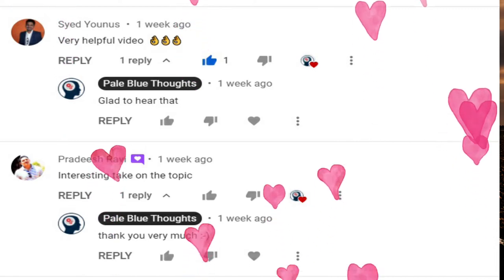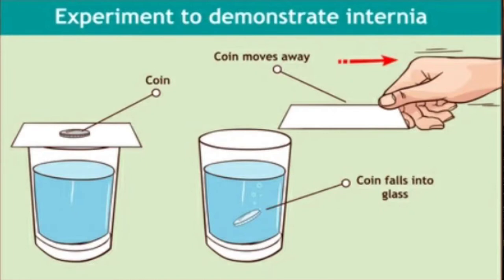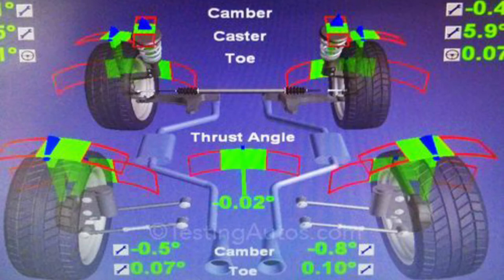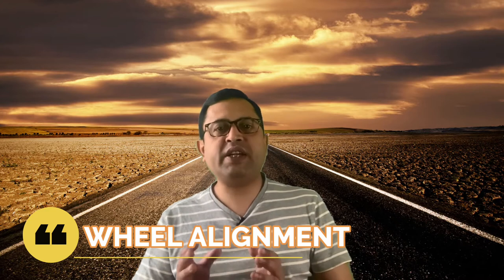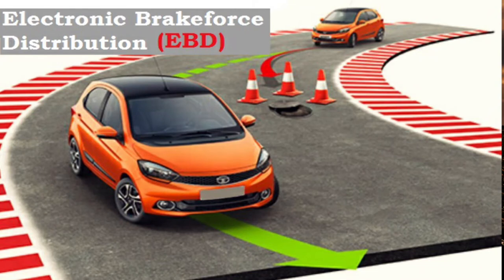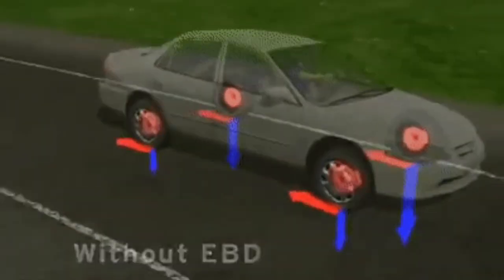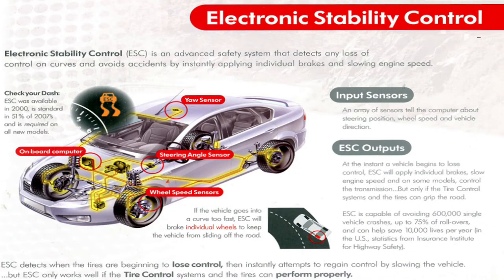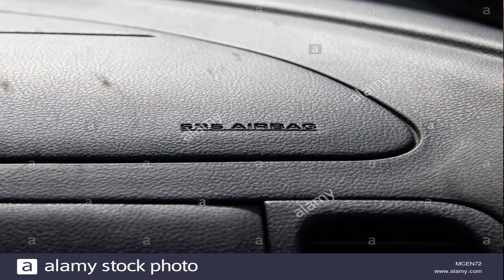The Science behind Road Accidents – Pt 3 | Seat belt Safety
In the concluding part we look at the safety features in modern vehicles which help in reducing accidents on roads. We also look at how seat belts and air bags help in reducing fatalities. A must watch video from Pale Blue Thoughts

Based on a talk by Vaisakhan Thampi titled urundu varunna duranthangal adapted with his permission.

All images used belong to the original owners and we claim no copyright ownership on them

Intro Video  by CityXcape from Pexels